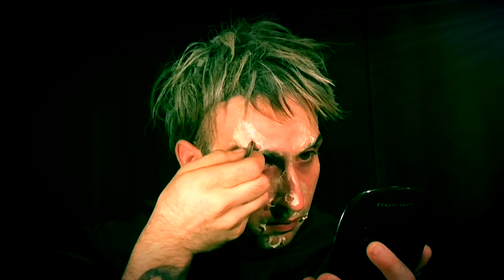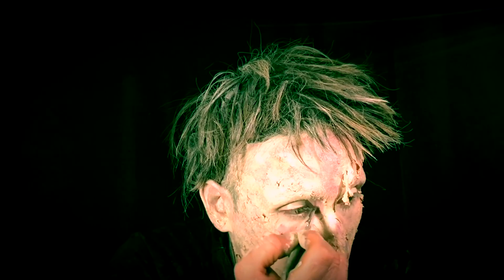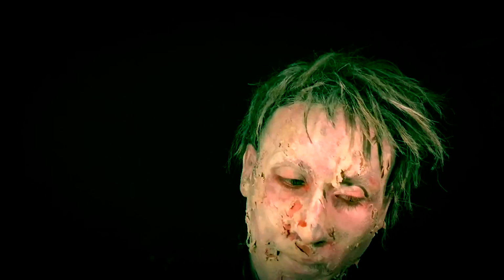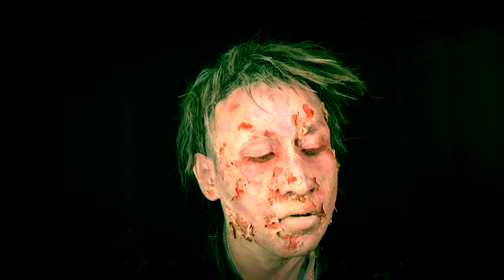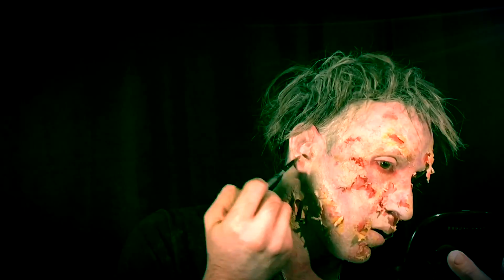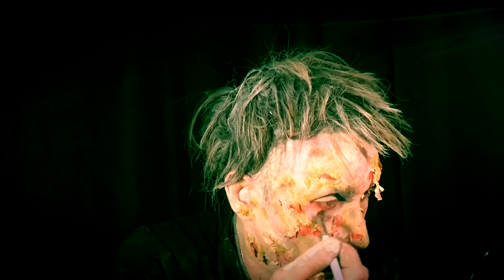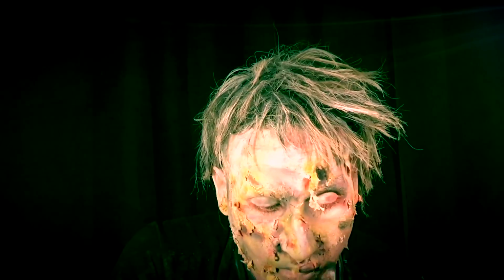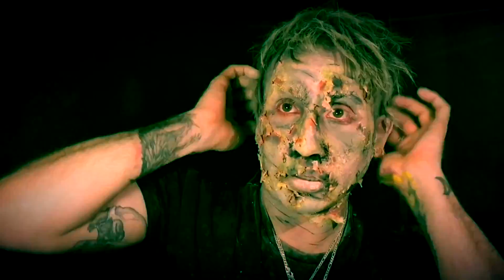GROSS ZOMBIE HALLOWEEN MAKEUP TUTORIAL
Just creating a quick zombie makeup tutorial, in this video I show different techniques on how to scare the masses boo.